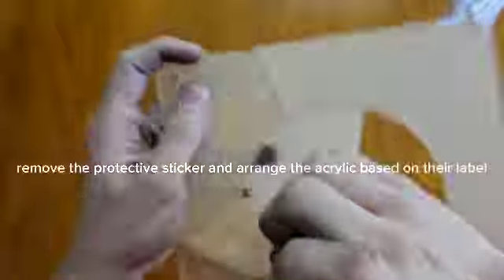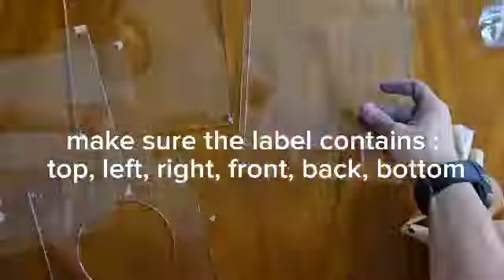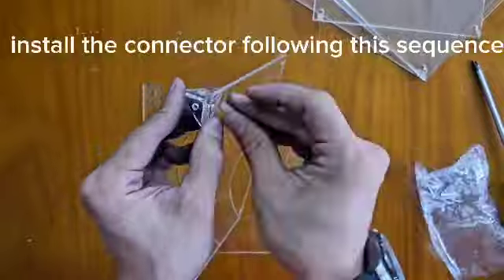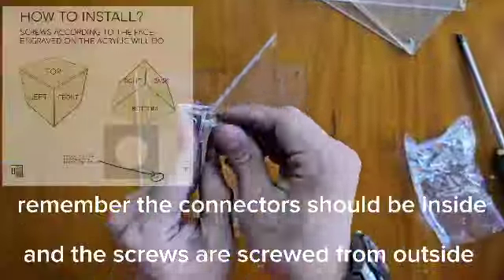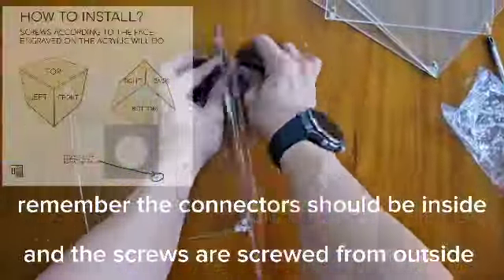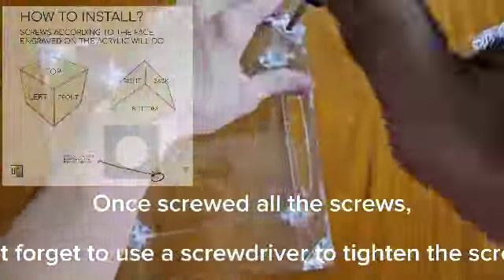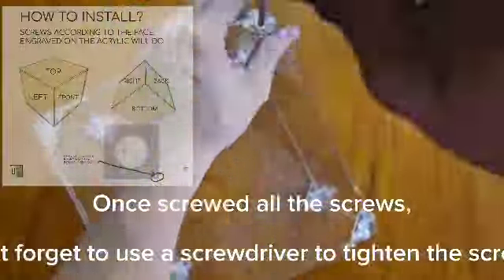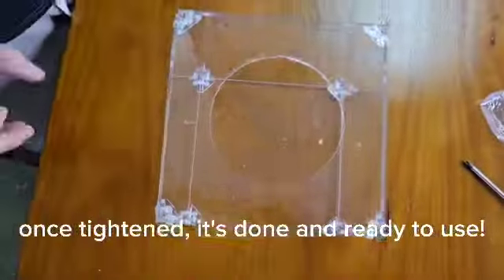how to install lucky draw box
In this video i will teach you how to install lucky draw box.